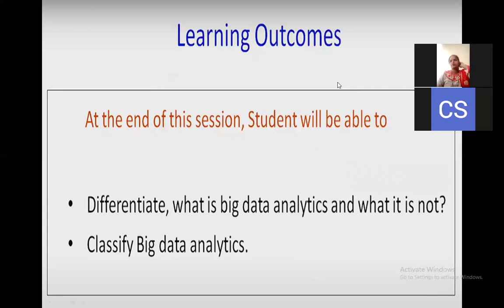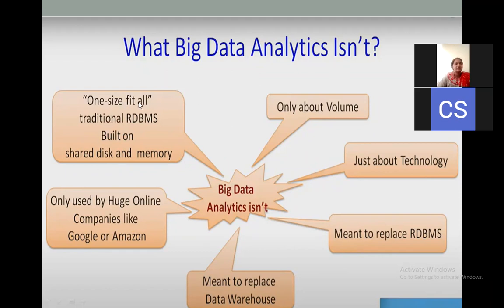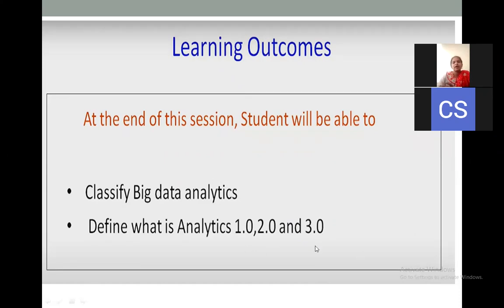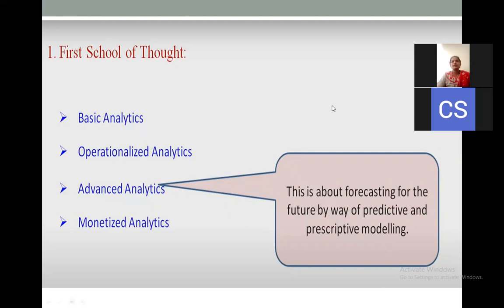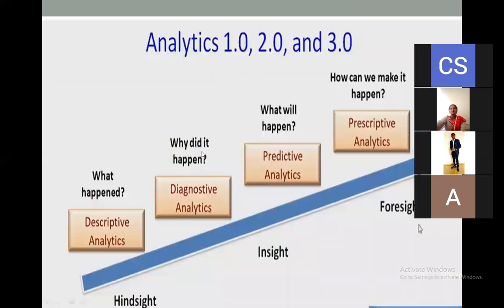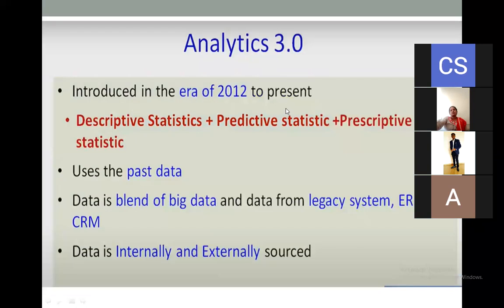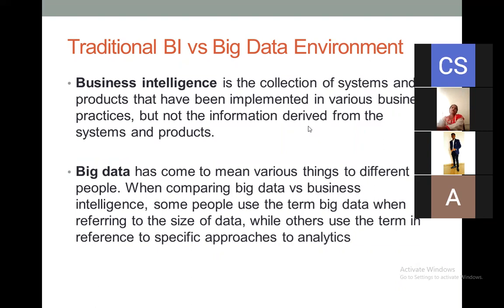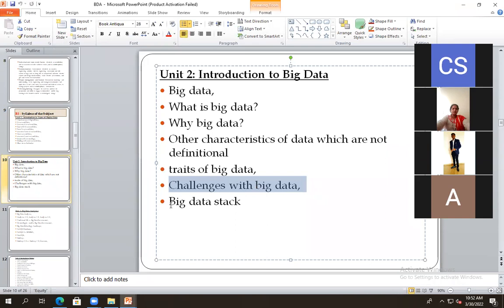Traditional BI Vs Big Data Anylatics